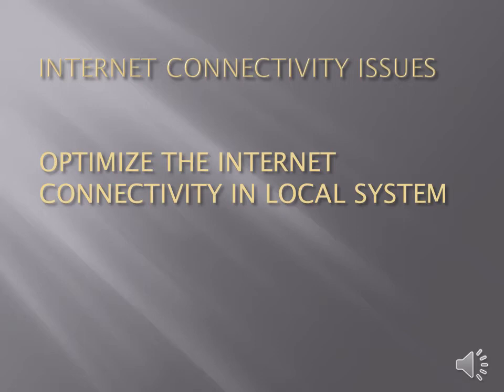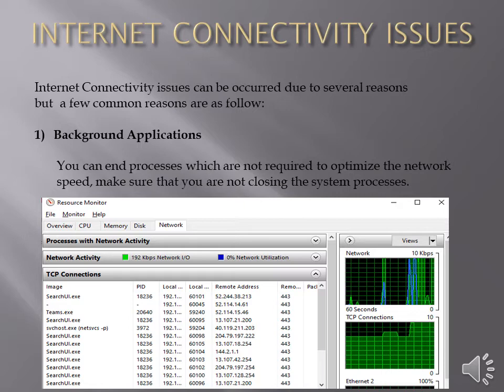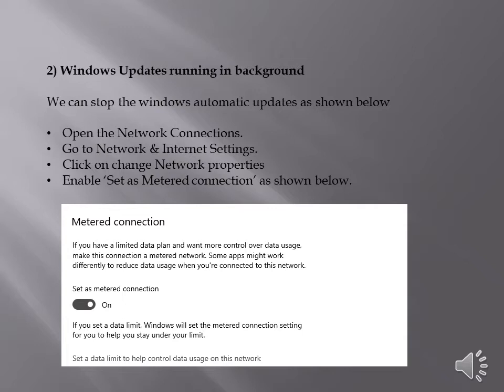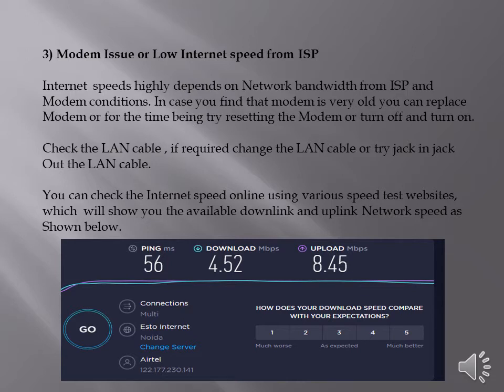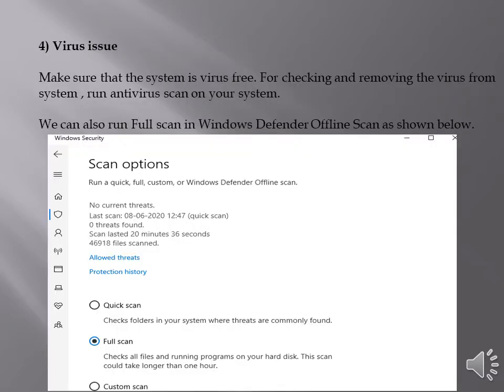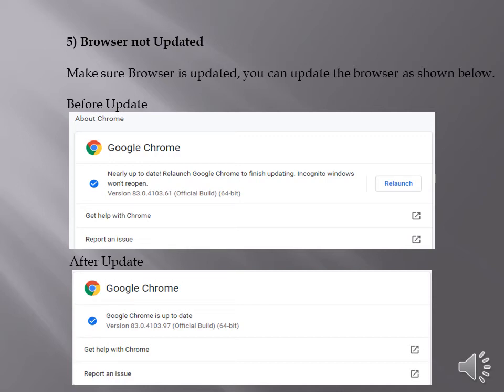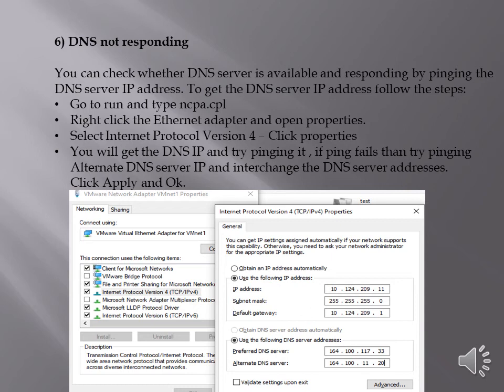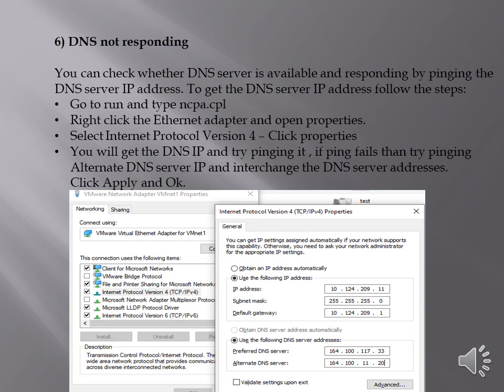Internet Connectivity Issues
This video is showing common network issues and how to optimize the system for those issues.